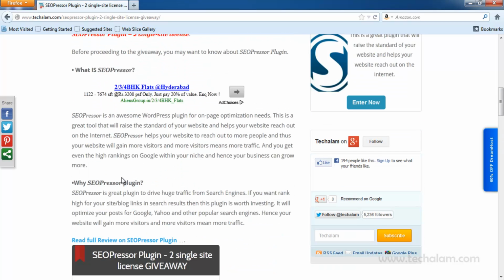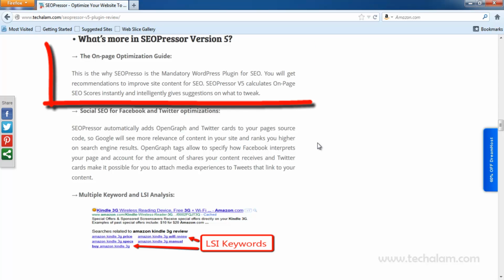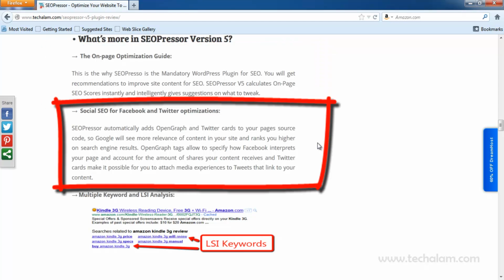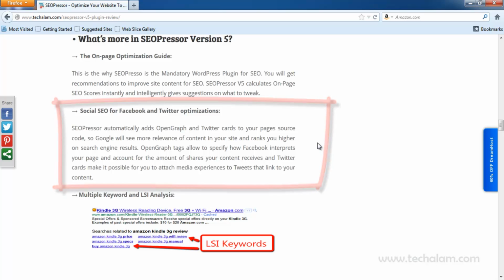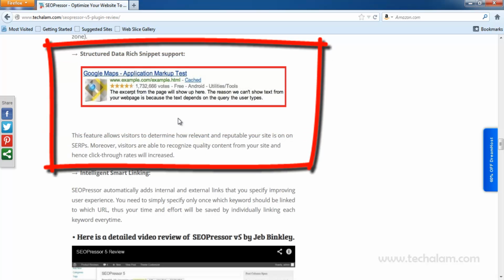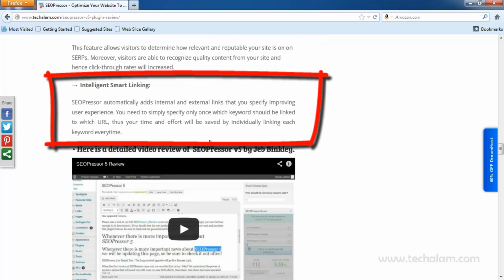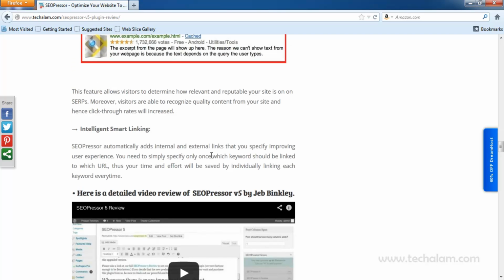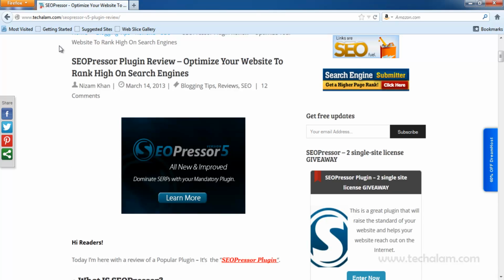SEOPressor Plugin V5 -- 2 single-site license GIVEAWAY 2013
SEOPressor Plugin V5 -- 2 single-site license GIVEAWAY 2013 (Enter the Giveaway Now)

Want to start a website/blog? Need a reliable web hosting? Then DreamHost is one of the best and reliable webhosting service provider.